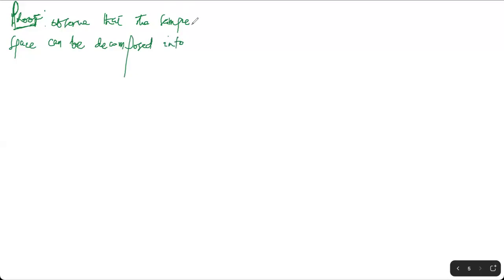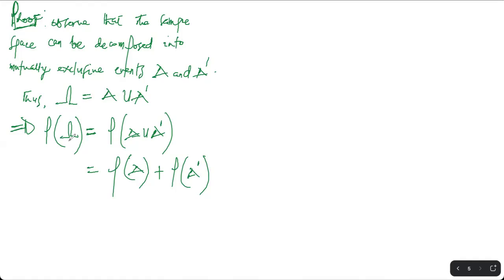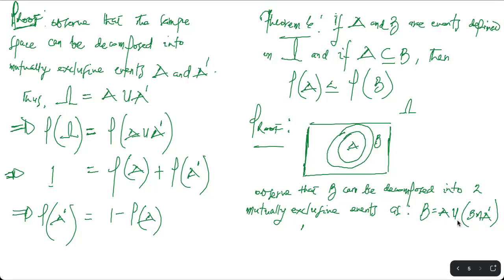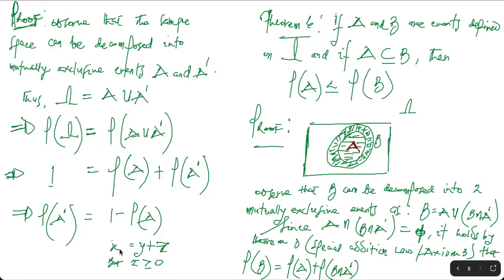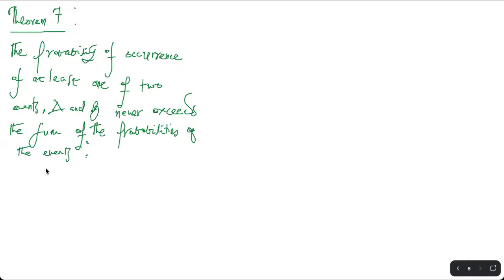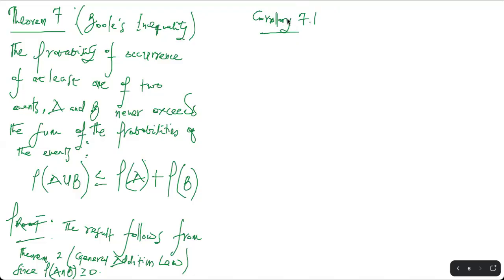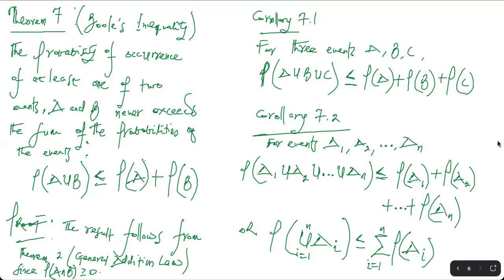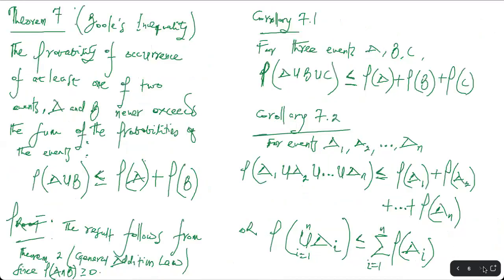Fundamental Probability Laws and Theorems [2/2]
In the concluding part of our series on Fundamental Probability Laws and Theorems, we finalize our exploration of the properties derived from Kolmogorov’s axioms. We provide formal proofs for the *Law of Complementation* and explore the critical relationship between subsets and their respective probabilities. The lecture also introduces *Boole's Inequality* (the Union Bound), which is essential for understanding how the probability of the union of events relates to the sum of individual probabilities.

This session bridges the gap between basic set-theoretic probability and the more complex concepts of conditionality and independence.

*Key Timestamps*
00:00 - Recap and Introduction to Part 2
00:20 - Proof: Law of Complementation (P(A') = 1 - P(A))
06:30 - Theorem 6: Monotonicity Property (Subset Probability Relationship)
09:55 - Visualizing Subset Relationships within Sample Space
11:20 - Formal Proof: Probability of A vs. Probability of B
22:10 - Theorem 7: Boole’s Inequality (Union Bound)
24:45 - The Probability of Occurrence of At Least One Event
26:30 - Trivial Proof of Boole's Inequality via General Additive Law
31:00 - Corollary 7.1: Extension for Three Events (A, B, and C)
32:25 - Corollary 7.2: Generalization for n Events
35:05 - Conditions for Equality in Boole’s Inequality
36:50 - Comprehensive Recap of Fundamental Laws and Theorems
42:10 - Preview of Next Session: Conditionality and Multiplicative Laws